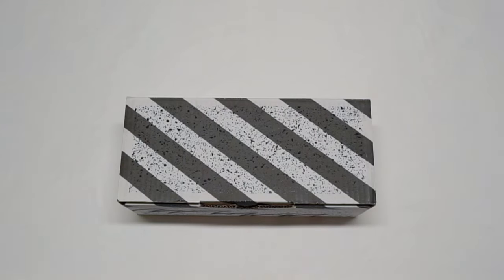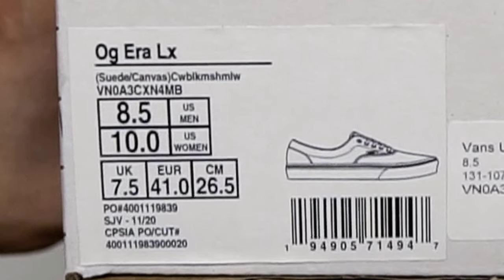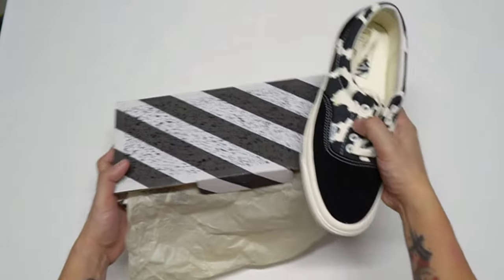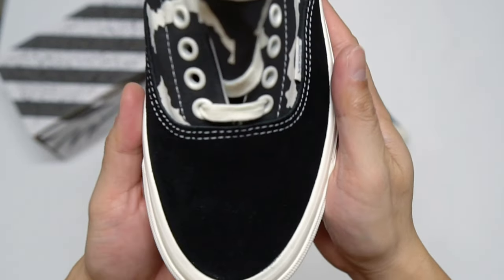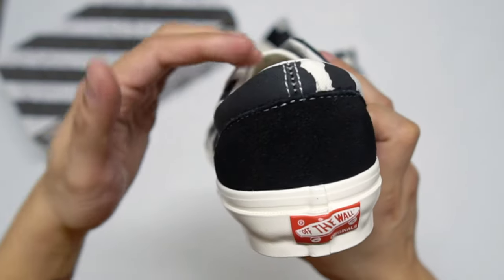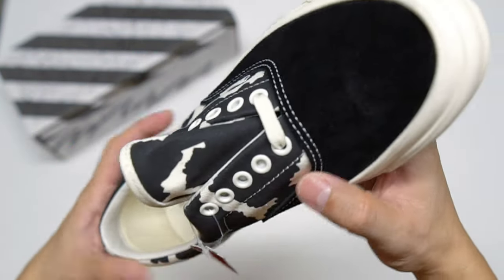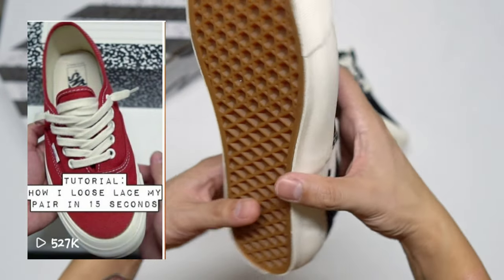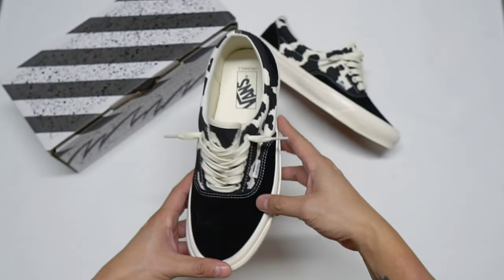Part 1 of a 6-part Series "Blast from the Past" Era Cow Black Marshmallow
First pair of the 6 part series "Blast from the Past"
I will be featuring pairs from previous releases that I copped that was in my Vault closet and will now be un-DS'ing.
released in 2021 along with Sk8-Hi model. I went True to Size on this pair.

🎧: Prod.yan on Soundcloud
🎵: Hero